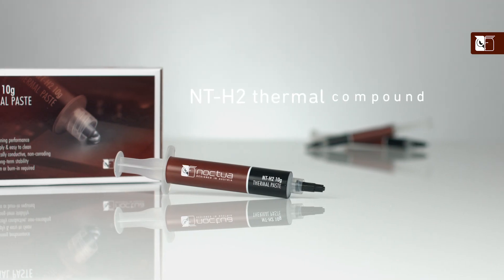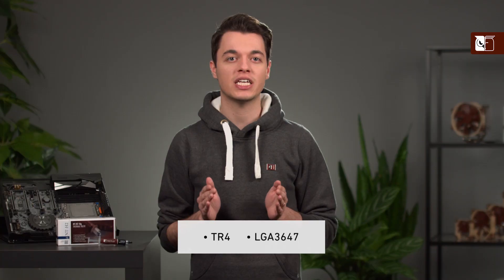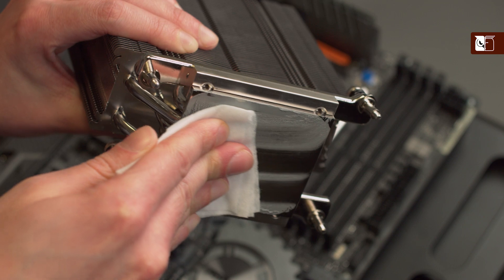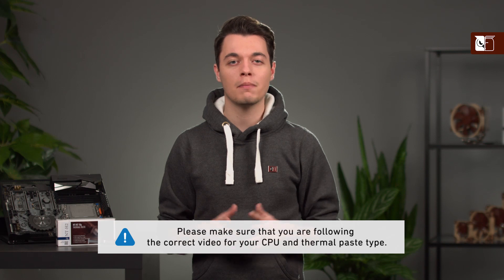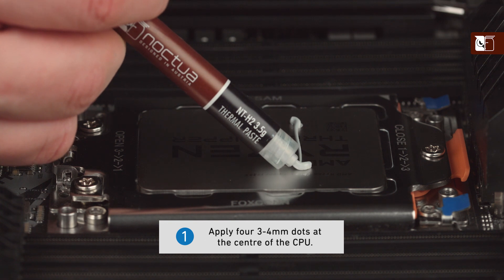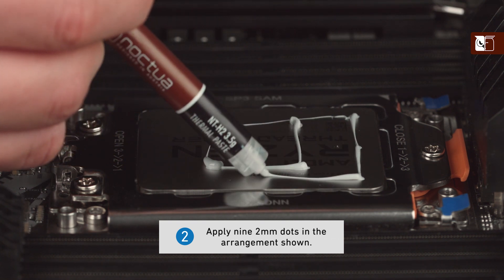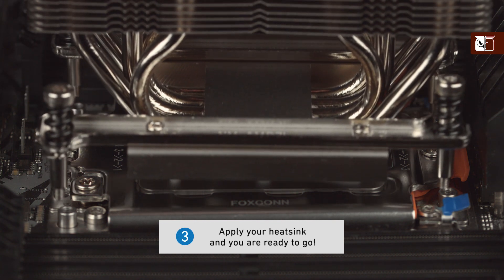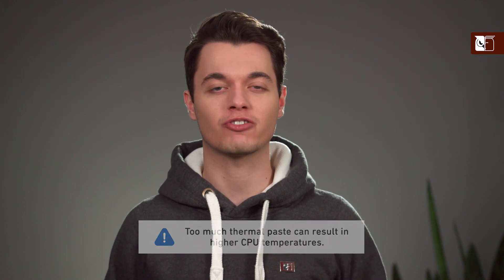Noctua NT-H2: How to apply on larger-sized CPUs (e.g. AMD TR4, Intel LGA4677, LGA4189, LGA3647)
NT-H2 is the further improved second generation of Noctua’s award-winning hybrid thermal compound. This video shows you how to apply it on medium-sized CPUs such as AMD’s TR4 or Intel’s LGA4677, LGA4189 and LGA3647.

Also see:
How to apply NT-H2 on smaller-sized CPUs (e.g. Intel LGA1200, LGA1150, LGA1151, LGA1155, LGA1156)?
How to apply NT-H2 on medium-sized CPUs (e.g. AMD AM5/AM4, Intel LGA1700, LGA2011 & LGA2066)?